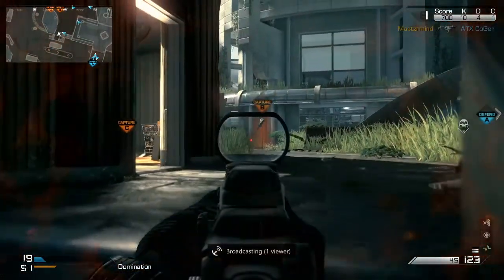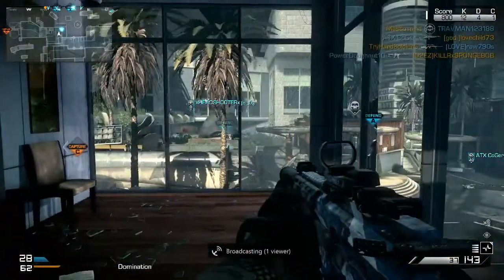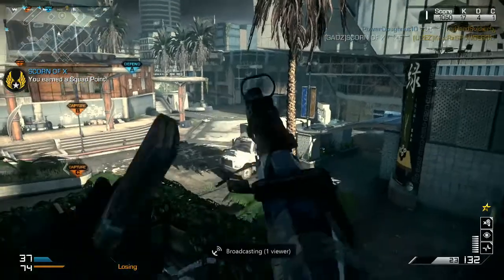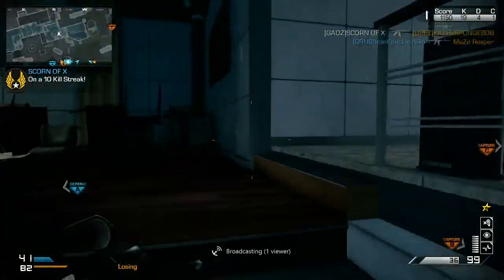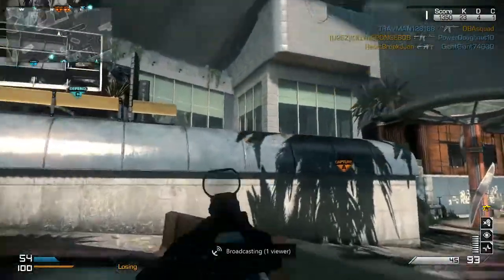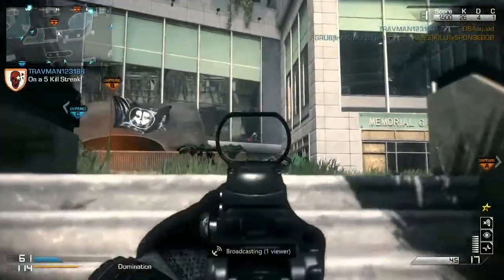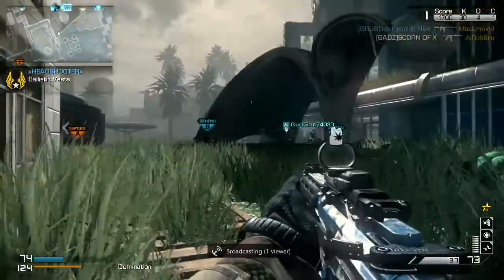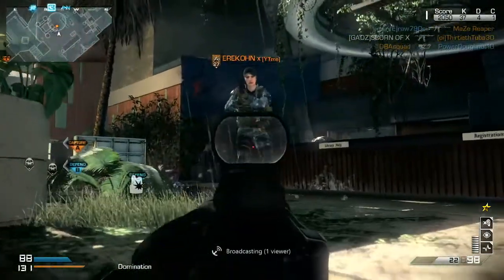Cod Ghosts: How to kem // Stormfront strategy